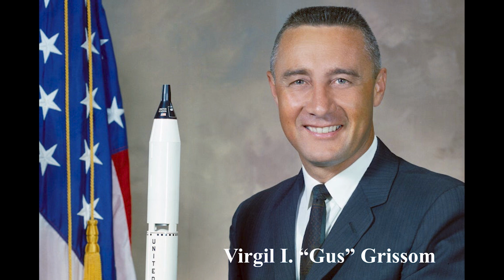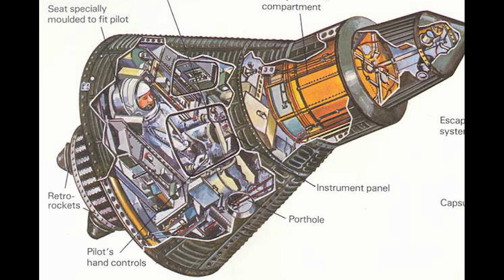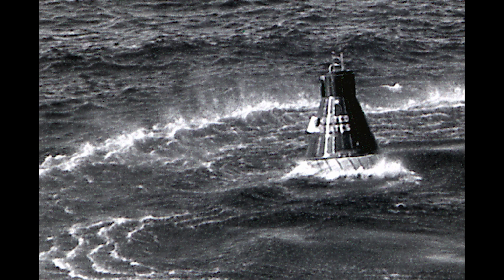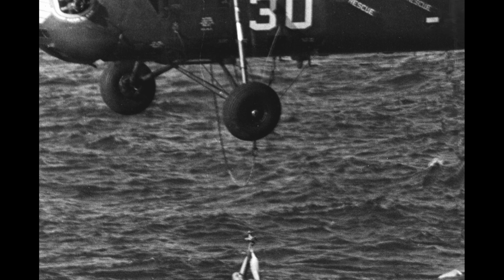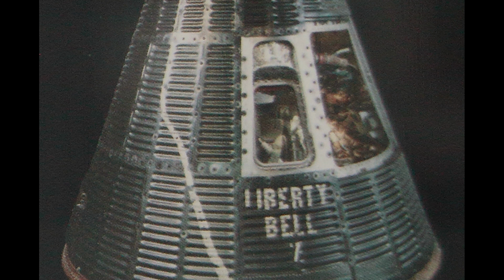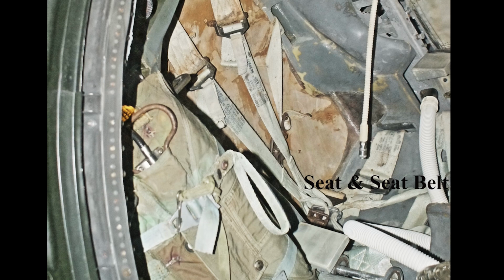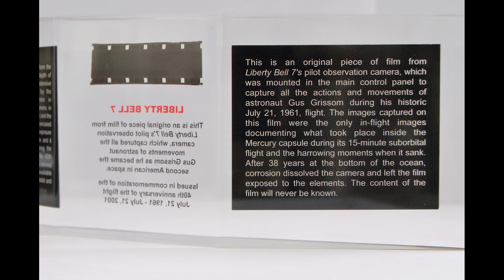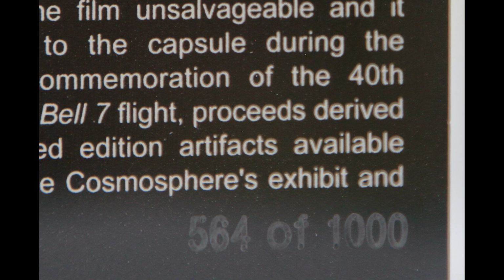Project Mercury Project Mercury Astronaut Liberty Bell 7 Launch Gus Grissom Capsule Recovery NASA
In this edition of Manned Space we take a look at the exciting journey of Liberty Bell 7.  NASA's first manned space program was called Project Mercury and at the dawn of the space age, astronaut Gus Grissom piloted his Project Mercury spacecraft called Liberty Bell 7 on a suborbital flight becoming only only the second American astronaut to travel into space.  We'll also take a look at space collectible from my extensive collection of space artifacts and memorabilia that was on board Liberty Bell 7 along with Gus Grissom for that historic vintage spaceflight

Before SpaceX or Blue Origin, at the dawn of the space age, NASA (National Aeronautics and Space Administration) astronauts were taking America's first steps into outer space.  Project Mercury was America's first manned space program.  It was during Project Mercury that astronaut Alan Shephard became the first American to travel into space.  Soon after Alan Shepard's historic first, John Glenn became the first American to orbit the earth.  The follow on program to Project Mercury was Project Gemini a program that served as a bridge to the Apollo program all of which made the moon landings possible.

In this edition of Manned Space we take a look at the exciting journey of Liberty Bell 7.  NASA's first manned space program was called Project Mercury and at the dawn of the space age, astronaut Gus Grissom piloted his Project Mercury spacecraft called Liberty Bell 7 on a suborbital flight becoming only only the second American astronaut to travel into space.  Grissom soared into outer space reaching a maximum altitude of 115 miles before falling back to Earth and safely splashing down in the Atlantic Ocean some 15 minutes after launching from Cape Canaveral.  The story of Gus Grissom and his Liberty Bell 7 spacecraft takes an unexpected twist while Grissom waited in his spacecraft for recovery teams to arrive to retrieve him and his Liberty Bell 7 spacecraft.  Despite the twist and turns and some controversy find out how Gus Grissom went on to become commander of NASA's first Project Gemini mission, joined by astronaut John Young aboard Gemini 3 and how was slated to fly into space once more as commander of Apollo 1 - joined by astronauts Ed White and Roger Chaffee aboard NASA's first Project Apollo mission.  We then take a look at a very special space artifact that rode into outer space Gus Grissom during the flight of Liberty Bell 7; so strap in and join Manned Space for the flight of Liberty Bell 7!

The next time SpaceX or Blue Origin is in the news for going into outer space, remember the astronauts of Project Mercury, Project Gemini and the Apollo program who took America's first tentative steps into outer space, who took part in the epic moon landings of the Apollo program, who flew aboard America's first space station called Skylab and who blazed the trail for all that has happened since in manned spaceflight.

Photo Credits:  NASA